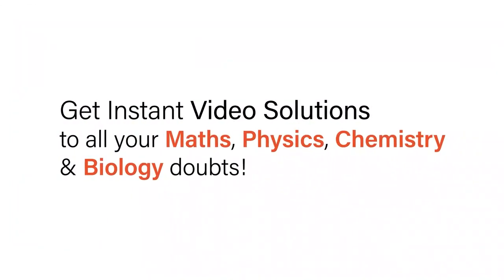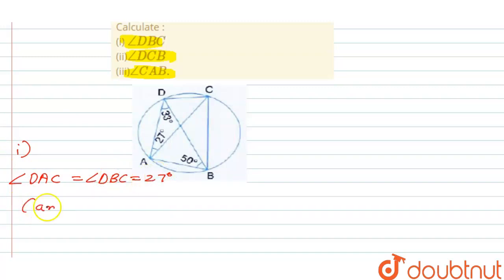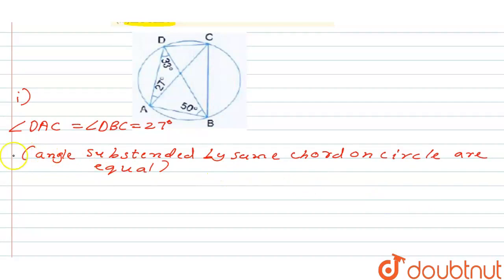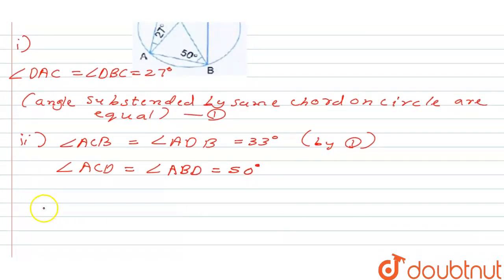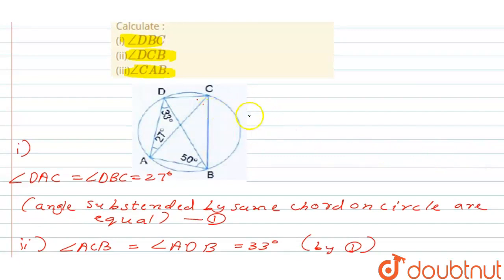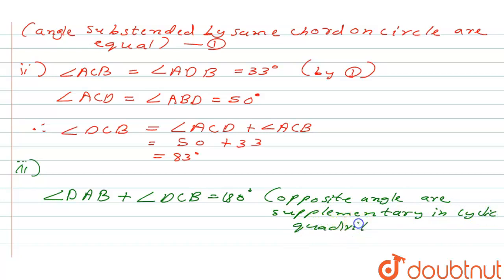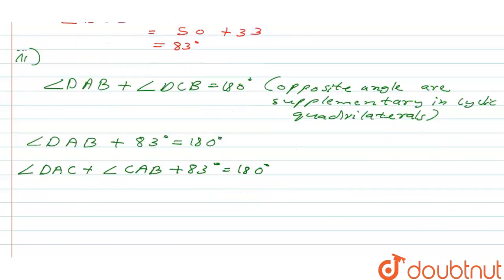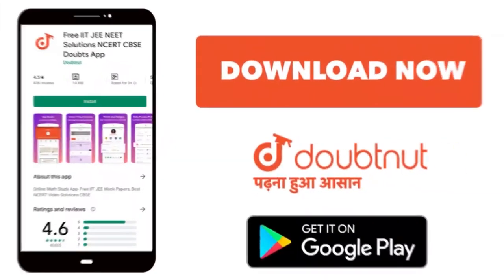In cyclic quadrilateral ABCD , angle DAC = 27^(@) angle ADB = 33 ^(@) Calculate :(i) angle D...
In cyclic quadrilateral ABCD , angle DAC = 27^(@)   angle ADB = 33 ^(@)  Calculate :(i)  angle DBC  (ii) angle DCB  (iii)angle CAB .
Class: 10
Subject: MATHS
Chapter: CIRCLES
Board:ICSE

👉 Have Any Query? Ask Us.